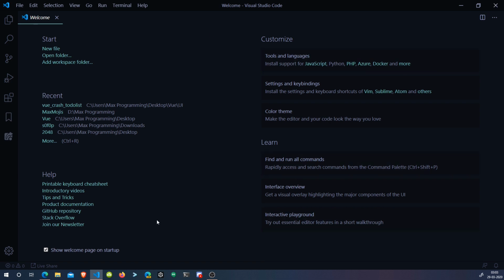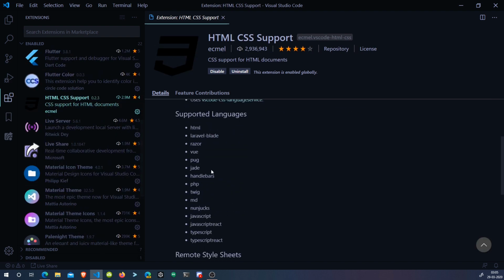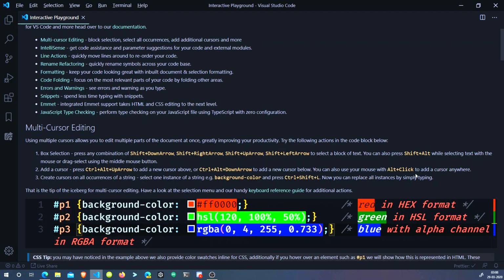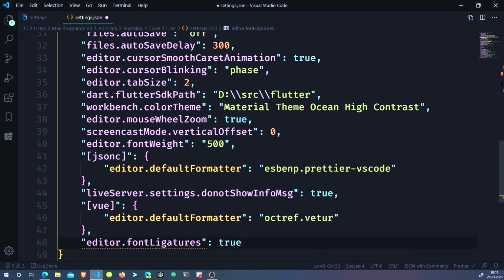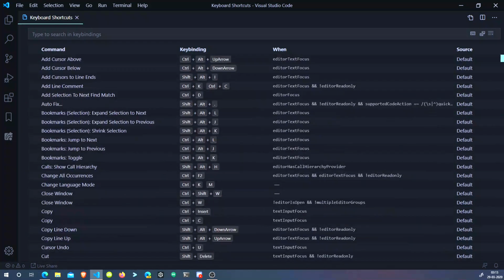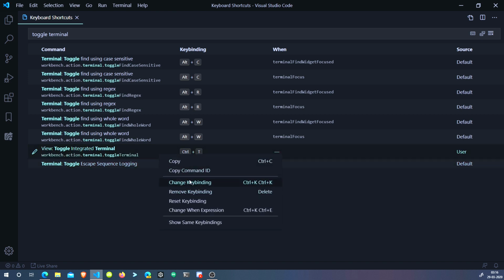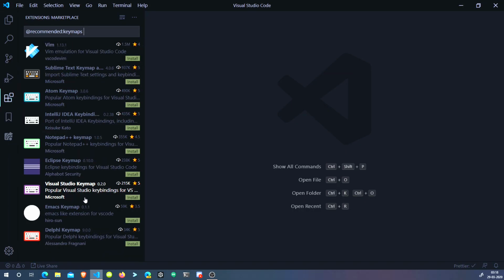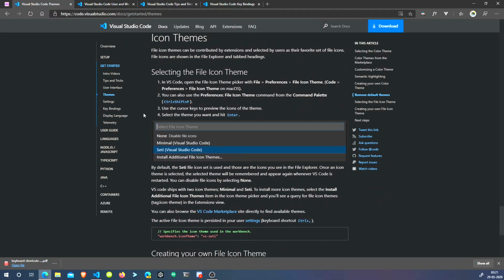Visual Studio Code Tutorials: Part 3 - Keyboard shortcuts and my customization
Hi everyone. I am back again with another video on Visual Studio Code. This is Part 3 of the series and in this one, you will get to know about some keyboard shortcuts in VS Code. And also my customization, settings and extensions.

If you have any suggestions/feedback or doubts, leave them down in the comments.